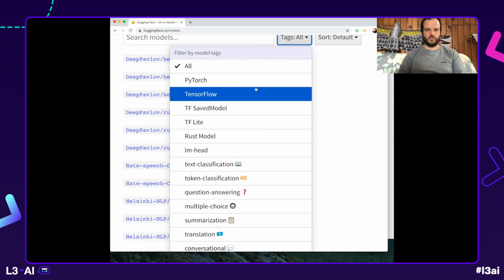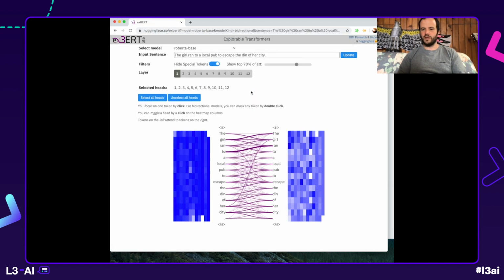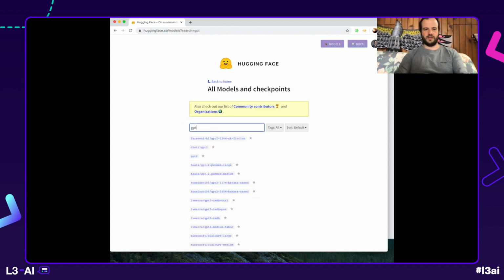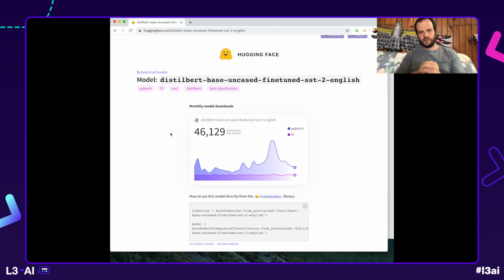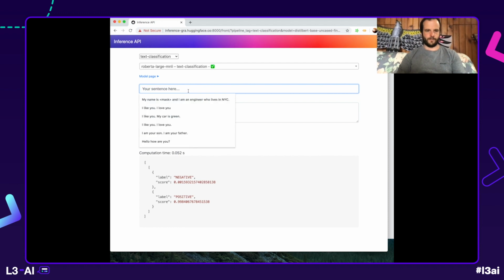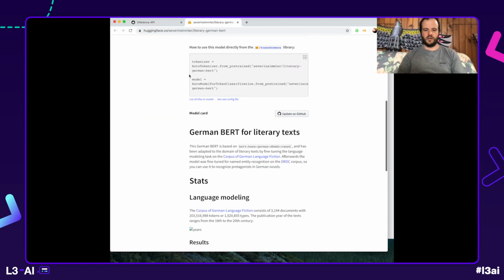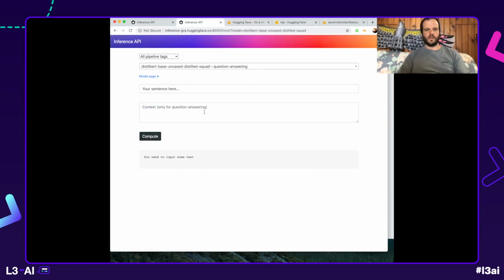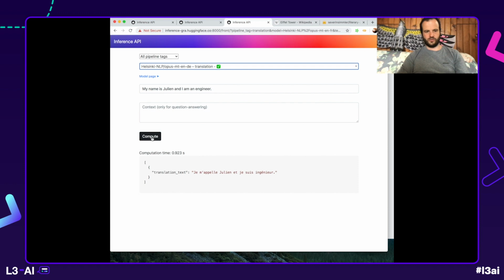Introducing the Hugging Face model hub | Julien Chaumond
At Hugging Face, we build a few very popular open-source libraries for Machine learning and Natural language processing, the best-known of which is named Transformers.

Researchers and practitioners alike use the library to pretrain and fine-tune State-of-the-art models, then deploy them in production in real-world applications.

More and more, our awesome community has been using our tools to share models with one another.

In this talk we will introduce the Hugging Face model hub, a new version of our website that lets the community share their models and get valuable utilities – visualization, inference APIs, benchmarks – automatically, with the goal of accelerating both scientific progress and the distribution of knowledge to all practitioners.